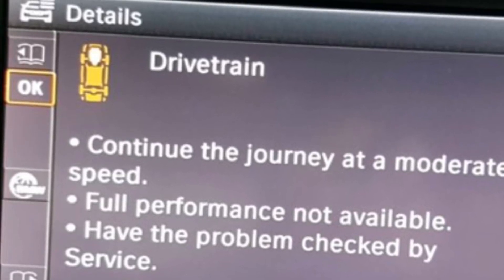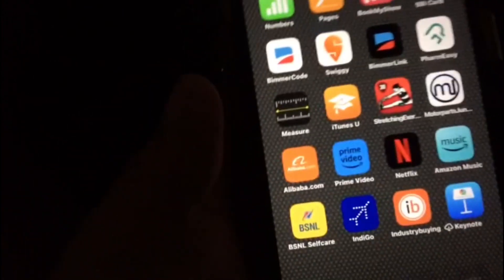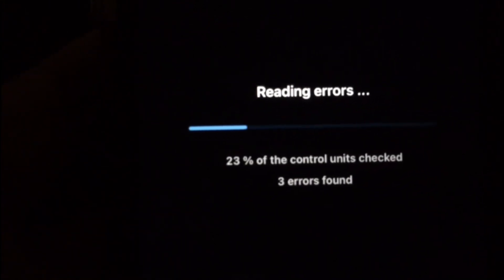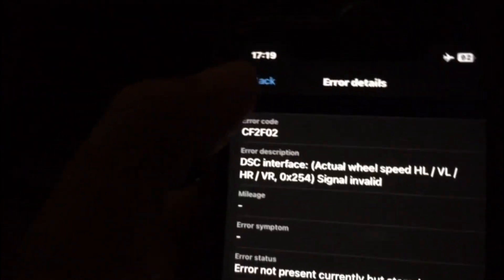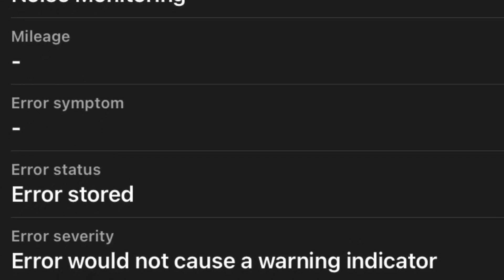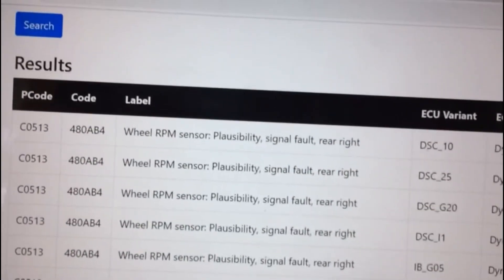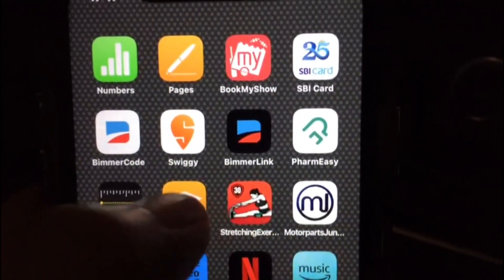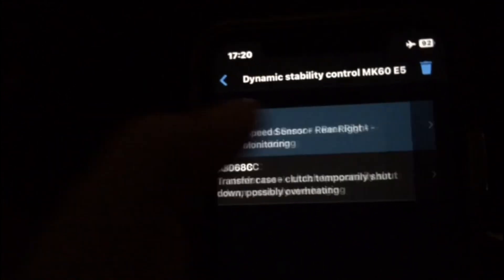BMW Drivetrain/ Dynamic Stability Fault. Wheel speed sensor failure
Video shows how to check failure of BMW wheel speed sensor and its replacement.